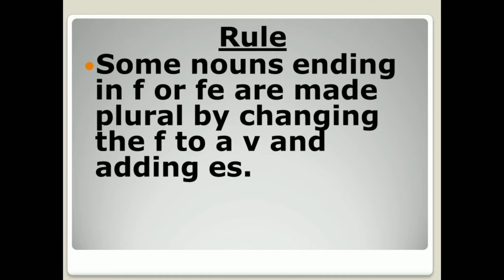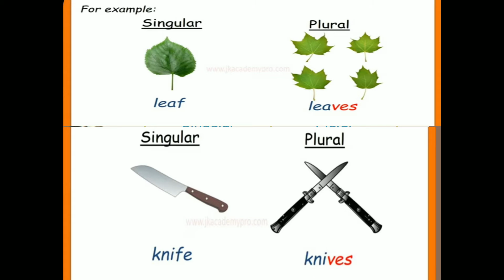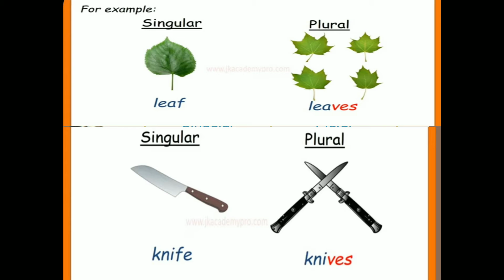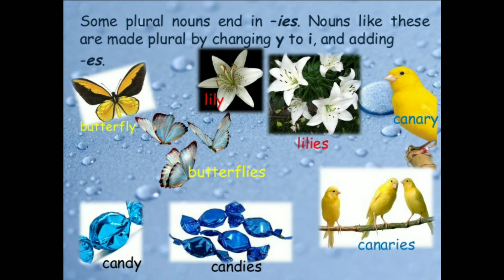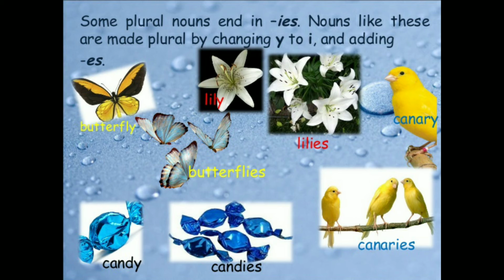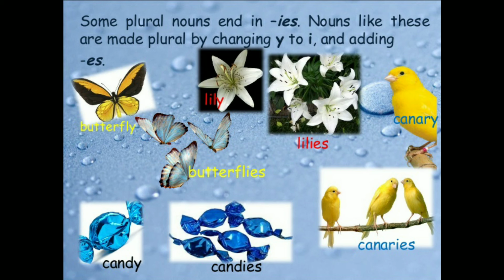Grade 3 singular & plural noun part-2